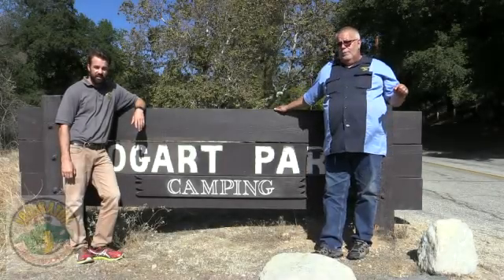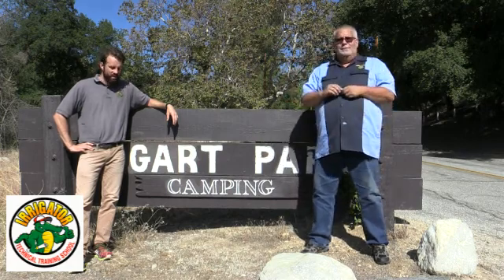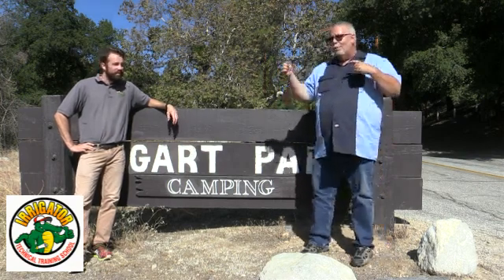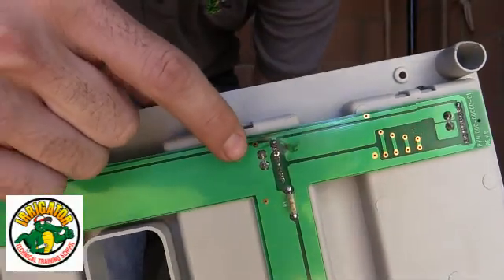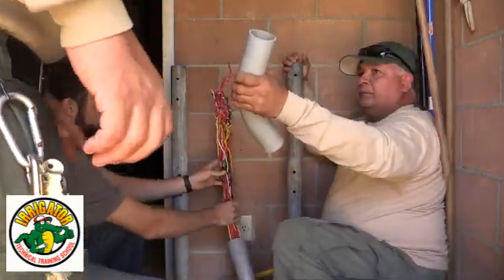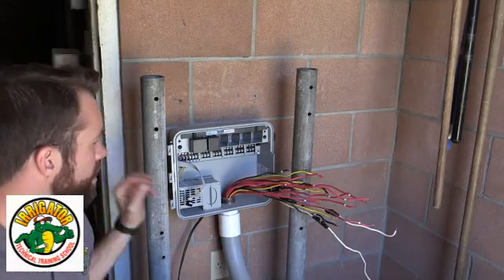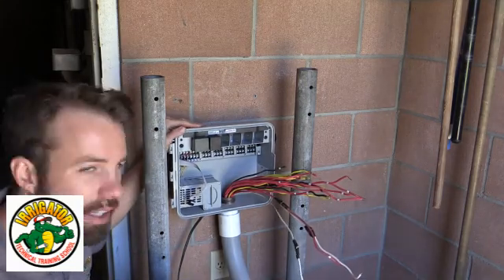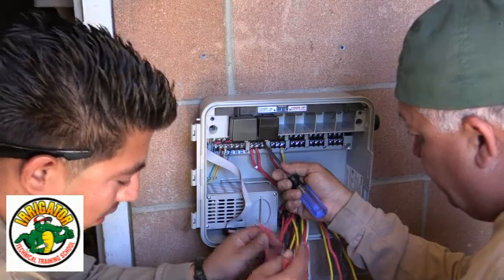Wiring And TroubleShooting Irrigation Timer Bogart Park Part 2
The Green Industry News presents Richard Daigle and Brandon Burgess from Irrigator The Green Industry News presents Irrigator Technical Training School as they trouble shoot and repair faulty wiring and controller issues at Bogart Park in Riverside County